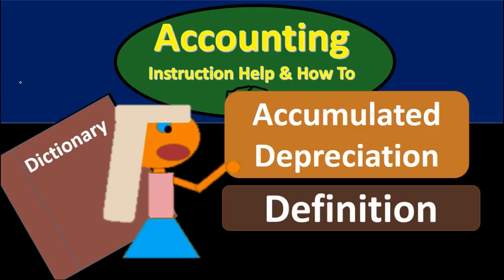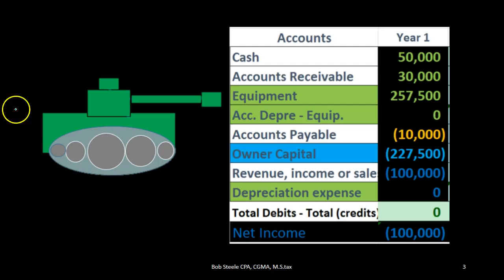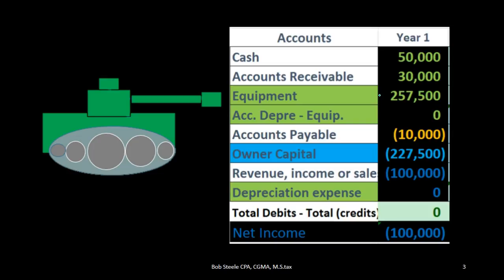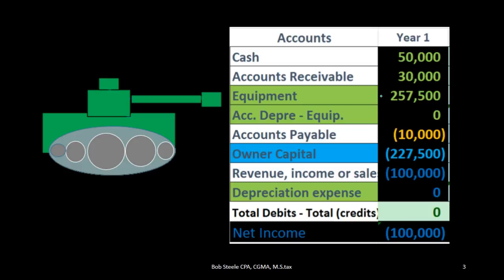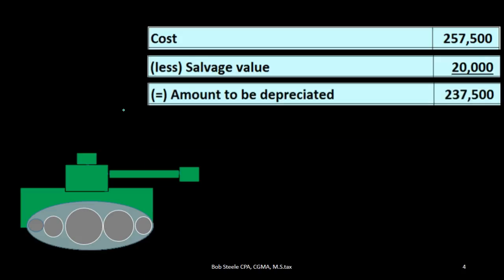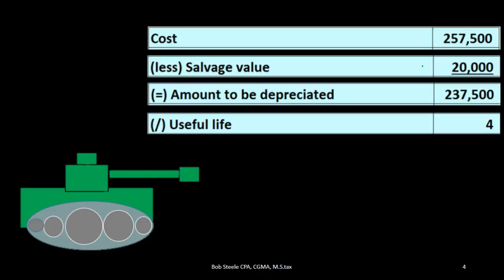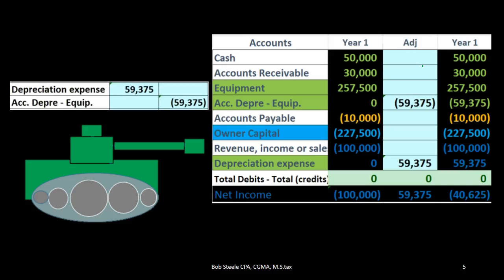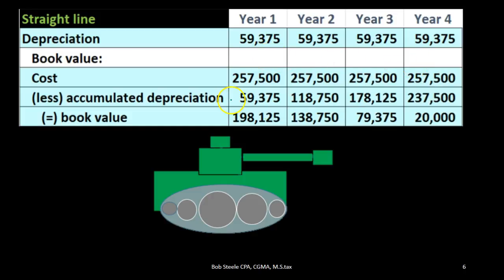Accumulated Depreciation Definition - What is Accumulated De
Accumulated depreciation definition including break down of areas in the definition. Analyzing the definition of key term often provides more insight about concepts. Accumulated depreciation can be defined as: Cumulative sum of all depreciation expense recoded for an asset. Accumulated depreciation is usually related to fixed assets, long term asset that will be used into the future to help generate revenue. These assets are recorded at cost and that cost is depreciated over the useful life, depreciation allocating the cost over the time period the asset is used, deprecation being an accrual concept in accordance with the matching principle. Total deprecation for an asset over its useful life is accumulated and reported in accumulated depreciation, accumulated depreciation being a contra asset account. Book value is calculated as cost less accumulated depreciation.